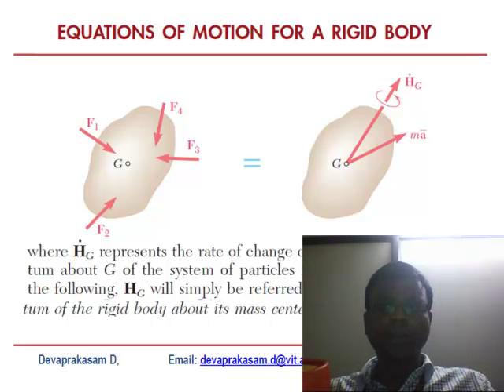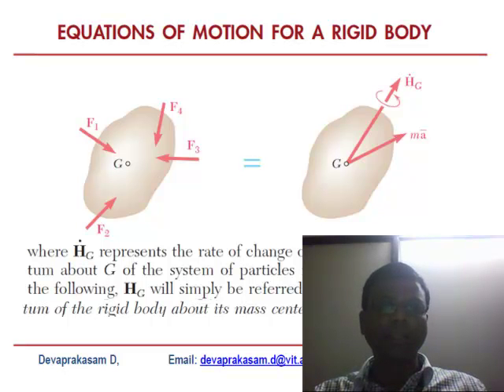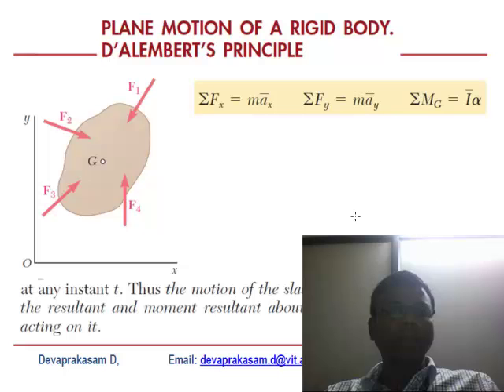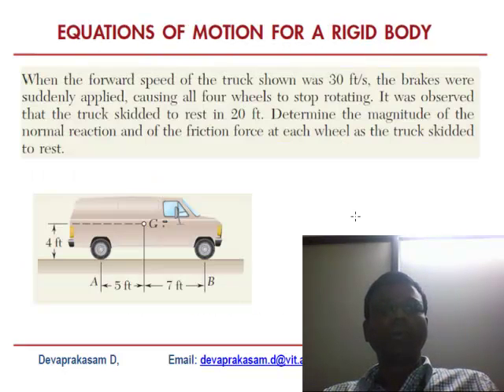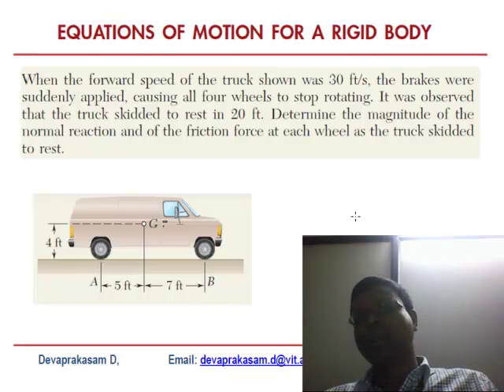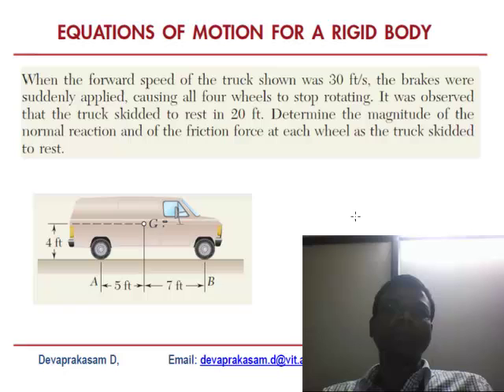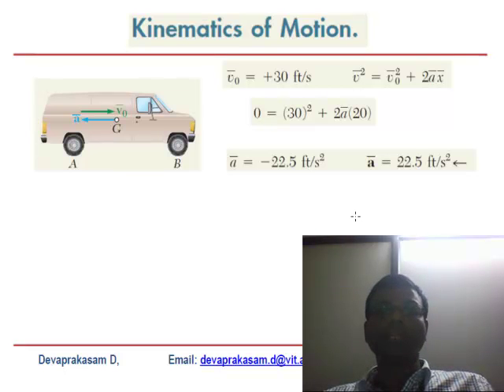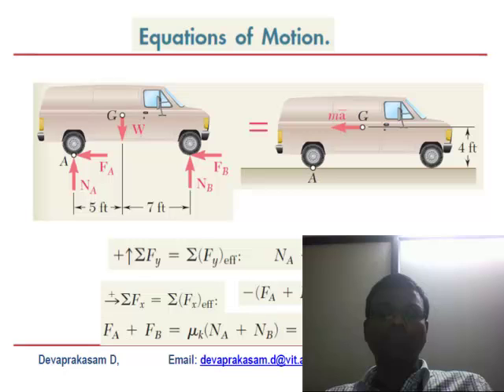PLANE RIGID BODY MOTION